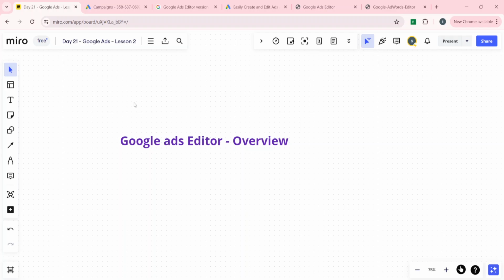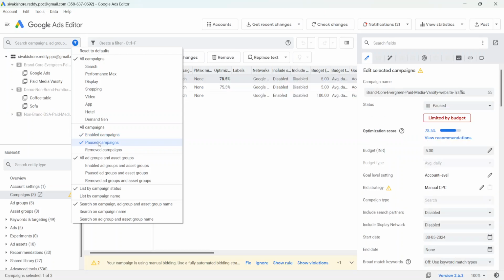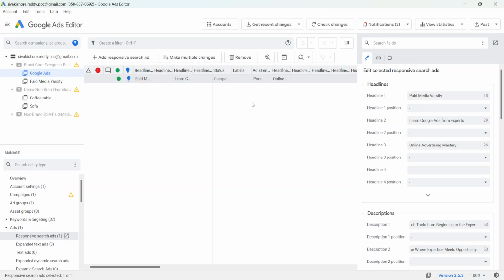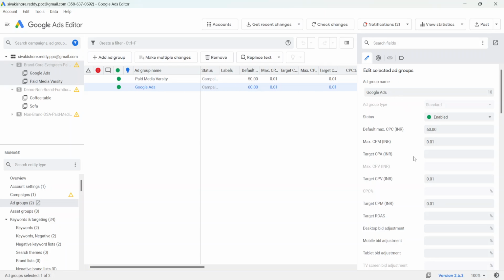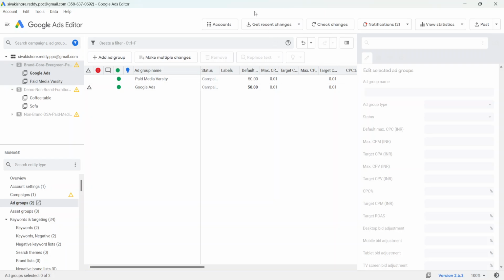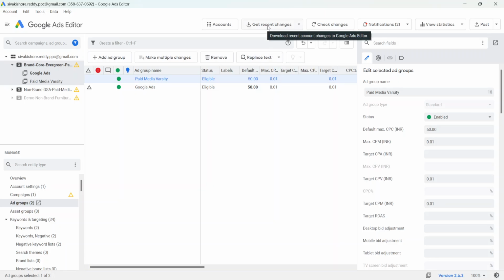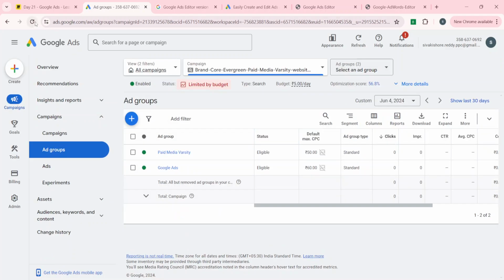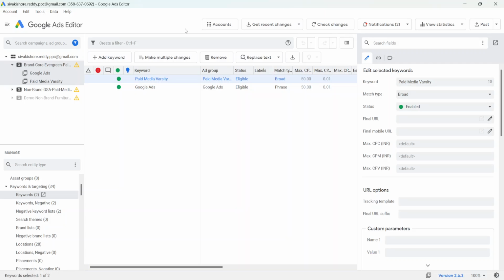Google Ads Editor - Interface Walkthrough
This video provides a complete walkthrough of the Google Ads Editor interface.
Learn how to navigate accounts, campaigns, ad groups, tools, and panels to manage Google Ads efficiently.